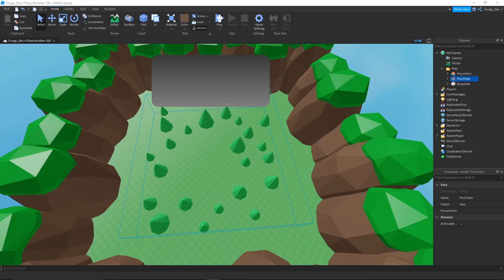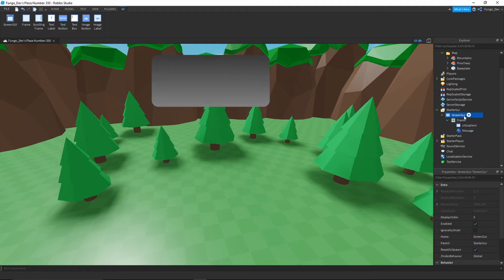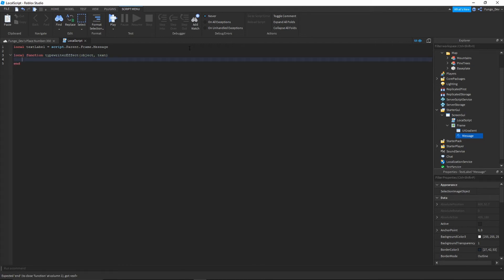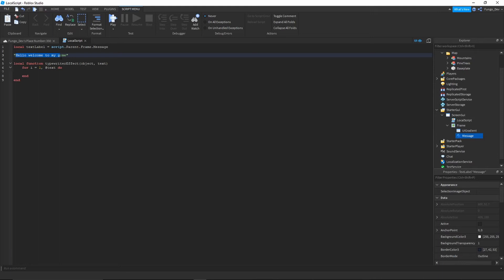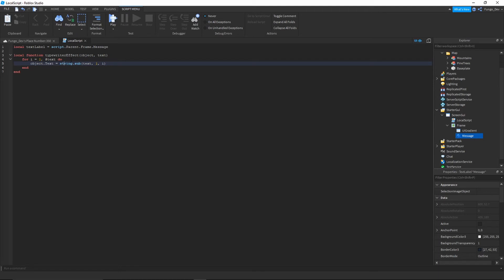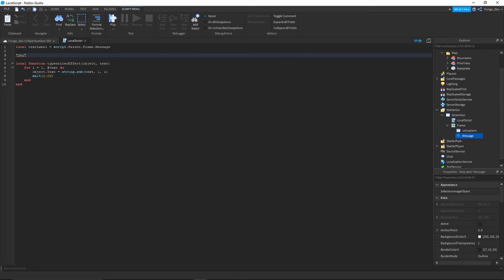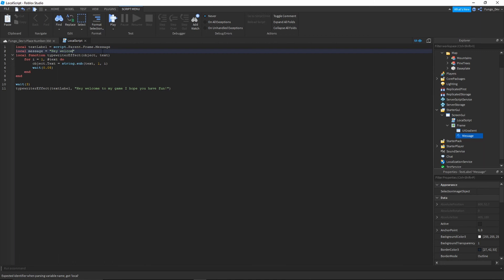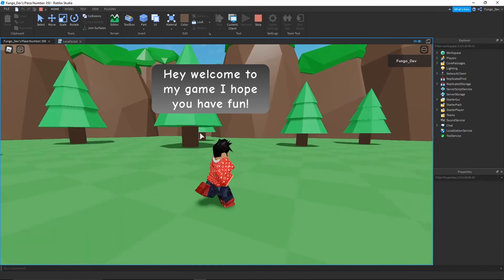How To Add A Type Writer Effect | ROBLOX Studio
Today I will be showing you how to add a typewriter effect on to your text labels in ROBLOX studio to make your games look more clean and professional!